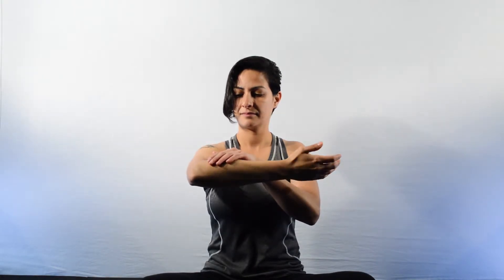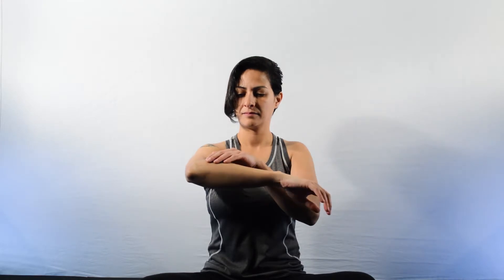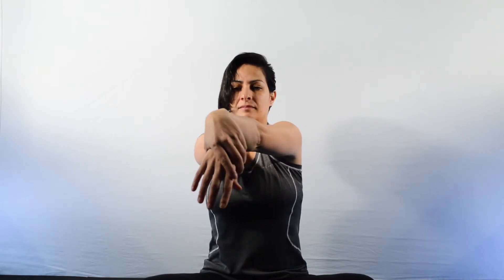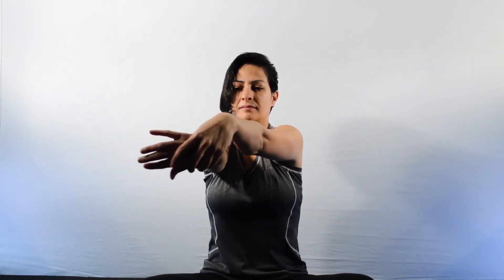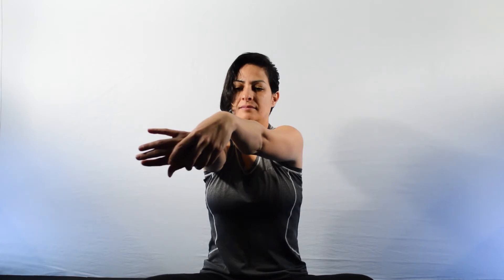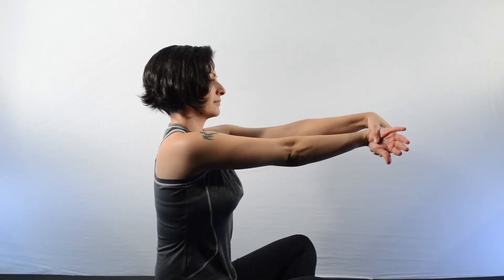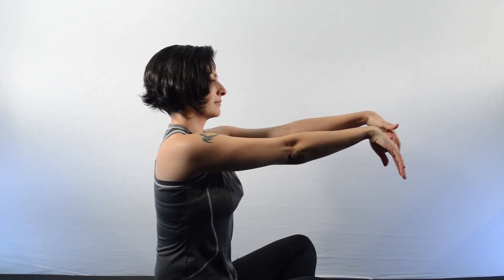Elbow Pain? Forearm Pain? Hand Pain? - Fix it at Home! Step 2 : Supinator Stretch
Elbow, Forearm and Hand Pain? Learn how to stretch the Supinator at home and release its associated trigger points and keep it pain free. The Supinator is one of the biggest causes of Elbow, Forearm and Hand Pain. Hard screw driving and Carrying items with a pronated forearm are known to cause trigger points in the muscles. To learn if this muscle is the one causing your pain download our free app Painalog (iOS or Android)